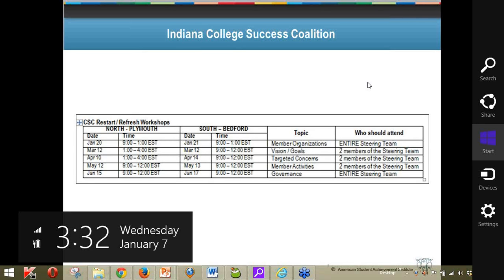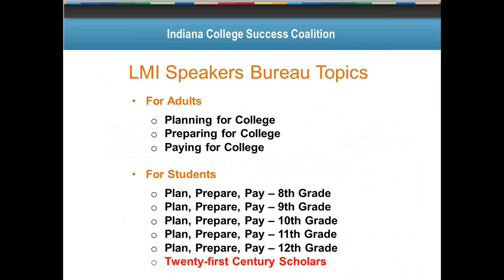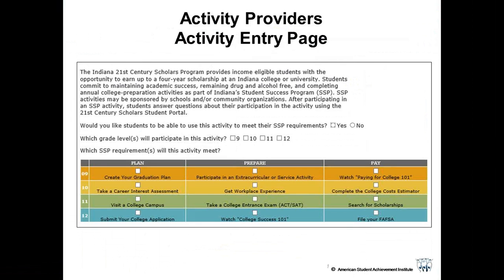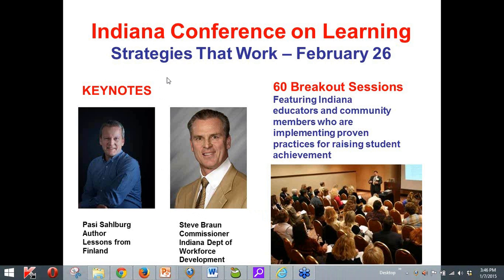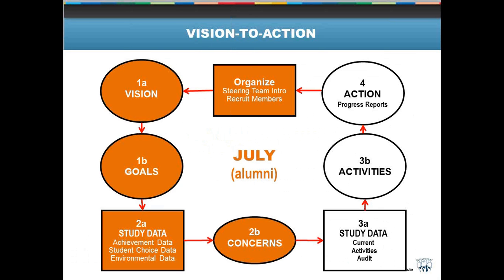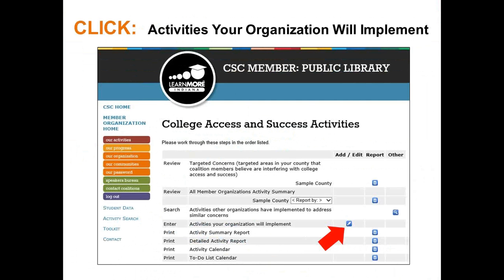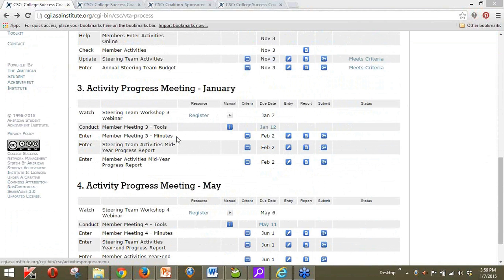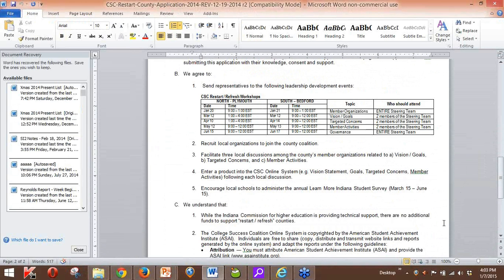CSC: Alumni Counties January, 2015 Webinar